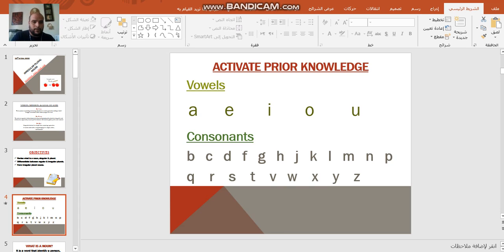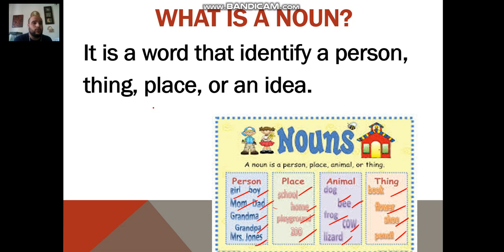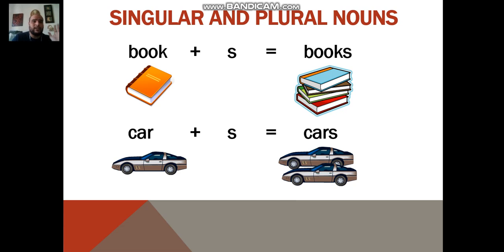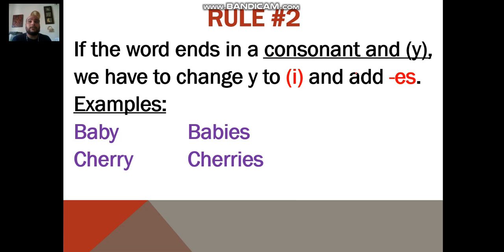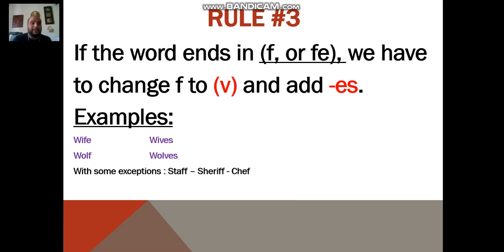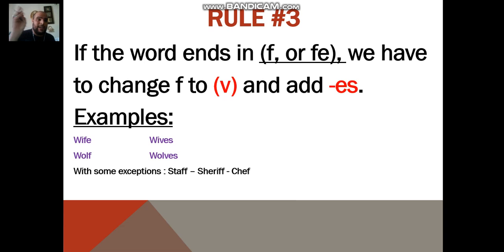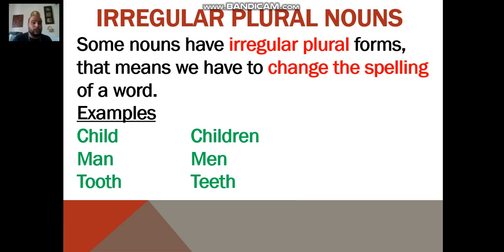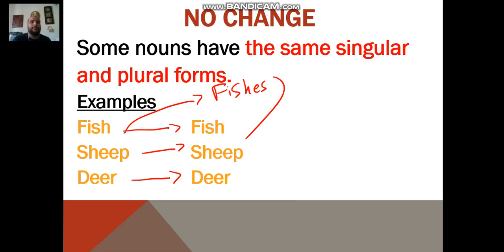Spelling Grade 5 week 9